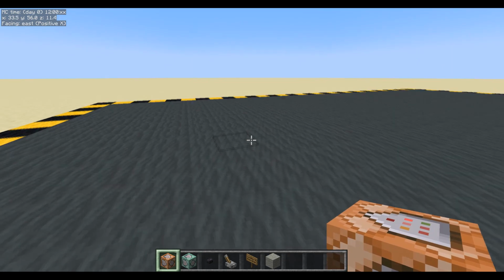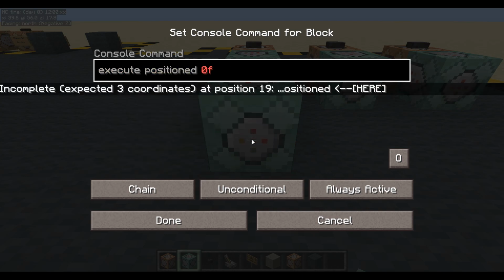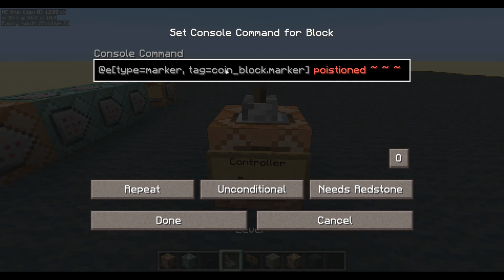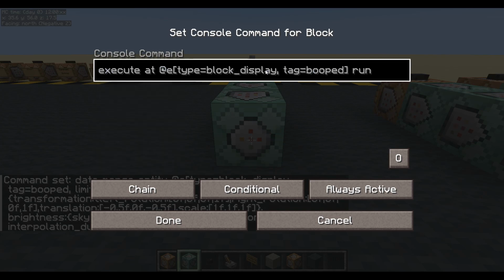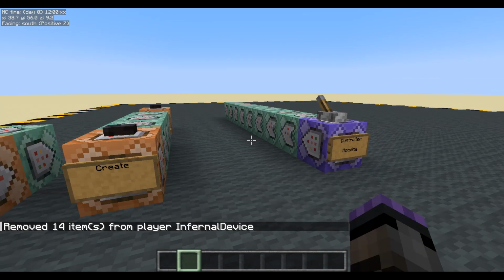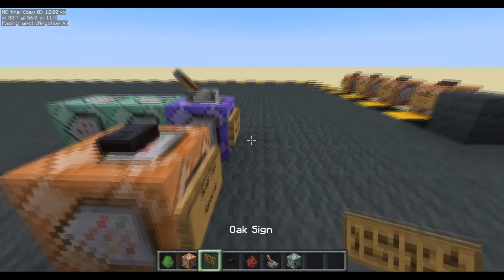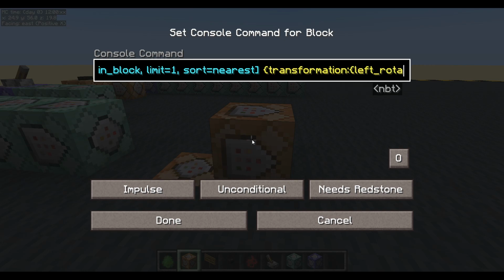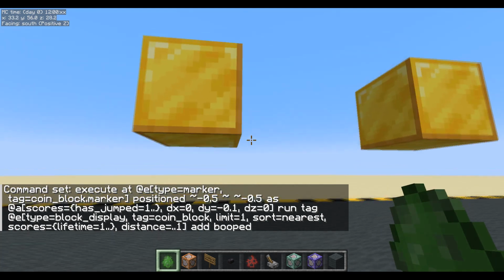294: Improved Mario coin block with tools for easy creation. [Minecraft Map Making]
Ep294: A much improved version of the Mario coin block and custom tools so we can place and remove them very quickly and easily.

Version: 1.19.4

Feedback from: hernangonzalez7150

Commands used:

Setup:
IUN: scoreboard objectives add has_jumped custom:jump
CUA: scoreboard objectives add lifetime dummy

Remove Coin Block:
IUN: execute at @e[tag=coin_block.marker] run setblock ~ ~ ~ air
CUA: kill @e[tag=coin_block]

Create Coin Block:
IUN: summon marker 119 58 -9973 {Tags:["coin_block.marker","coin_block"]}
CUA: setblock 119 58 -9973 barrier
CUA: summon block_display 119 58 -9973 {Tags:["coin_block"], block_state:{Name:"minecraft:gold_block"},
transformation:{left_rotation:[0f,0f,0f,1f],right_rotation:[0f,0f,0f,1f],translation:[-0.5f,1f,-0.5f],scale:[1f,1f,1f]},brightness:{sky:15,block:15}}
CUA: execute positioned 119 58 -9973 as @e[type=block_display, tag=coin_block, limit=1, sort=nearest] run scoreboard players set @s lifetime 5

Init:
IUN: data merge entity @e[type=block_display, tag=coin_block, limit=1]
{transformation:{left_rotation:[0f,0f,0f,1f],right_rotation:[0f,0f,0f,1f],translation:[-0.5f,0f,-0.5f],scale:[1f,1f,1f]},brightness:{sky:15,block:15}, start_interpolation:-1,interpolation_duration:4}

Controller:
RUA: execute at @e[type=marker, tag=coin_block.marker] positioned ~-0.5 ~ ~-0.5 as @a[scores={has_jumped=1..}, dx=0, dy=-0.1, dz=0] run tag @e[type=block_display, tag=coin_block, limit=1, sort=nearest, scores={lifetime=1..}, distance=..1] add booped
CCA: data merge entity @e[type=block_display, tag=booped, limit=1]
{transformation:{left_rotation:[0f,0f,0f,1f],right_rotation:[0f,0f,0f,1f],translation:[-0.5f,0f,-0.5f],scale:[1f,1f,1f]},brightness:{sky:15,block:15}, start_interpolation:-1,interpolation_duration:4}
CCA: execute at @e[type=block_display, tag=booped] run playsound entity.experience_orb.pickup master @a ~ ~ ~ 1 0.1 0
CCA: execute at @e[type=block_display, tag=booped] run summon item ~ ~1 ~ {Item:{id:"gold_block", Count:1b}, Motion:[0.075d,0.3d,0d]}
CCA: execute at @e[type=block_display, tag=booped] run particle electric_spark ~ ~1 ~ 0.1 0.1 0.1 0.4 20
CCA: scoreboard players remove @e[type=block_display, tag=booped] lifetime 1
CCA: data merge entity @e[type=block_display, tag=booped, scores={lifetime=0}, limit=1] {block_state:{Name:"minecraft:stone"}}
CUA: scoreboard players reset @a has_jumped
CUA: tag @e[tag=booped] remove booped

Spawn Eggs
IUN: give @p slime_spawn_egg{display:{Name:'{"text":"Place Coin Block"}'}, EntityTag:{id:"minecraft:marker", Tags:["coin_block.place"]}}
IUN: give @p strider_spawn_egg{display:{Name:'{"text":"Remove Coin Block"}'}, EntityTag:{id:"minecraft:marker", Tags:["coin_block.remove"]}}

Controller Place Egg:
RUA: execute at @e[tag=coin_block.place] run summon marker ~ ~2 ~ {Tags:["coin_block.marker","coin_block"]}
CUA: execute at @e[tag=coin_block.place] run setblock ~ ~2 ~ barrier
CUA: execute at @e[tag=coin_block.place] run summon block_display ~ ~2 ~ {Tags:["coin_block"], block_state:{Name:"minecraft:gold_block"}, transformation:{left_rotation:[0f,0f,0f,1f],right_rotation:[0f,0f,0f,1f],translation:[-0.5f,1f,-0.5f],scale:[1f,1f,1f]}, brightness:{sky:15,block:15}}
CUA: execute at @e[tag=coin_block.place] positioned ~ ~2 ~ as @e[type=block_display, tag=coin_block, limit=1, sort=nearest] run scoreboard players set @s lifetime 5
CUA: execute if entity @e[tag=coin_block.place] run setblock ~ ~ ~2 redstone_block replace
IUN: execute at @e[tag=coin_block.place] positioned ~ ~2 ~ run data merge entity @e[type=block_display, tag=coin_block, limit=1, sort=nearest] {transformation:{left_rotation:[0f,0f,0f,1f],right_rotation:[0f,0f,0f,1f],translation:[-0.5f,0f,-0.5f],scale:[1f,1f,1f]}, brightness:{sky:15,block:15}, start_interpolation:-1, interpolation_duration:4}
CUA: kill @e[tag=coin_block.place]

Controller Remove Egg:
RUA: execute at @e[tag=coin_block.remove] if block ~ ~-0.5 ~ barrier at @e[tag=coin_block.marker, limit=1, sort=nearest] run setblock ~ ~ ~ air
CCA: execute at @e[tag=coin_block.remove] run kill @e[tag=coin_block, limit=2, sort=nearest]
CUA: kill @e[tag=coin_block.remove]